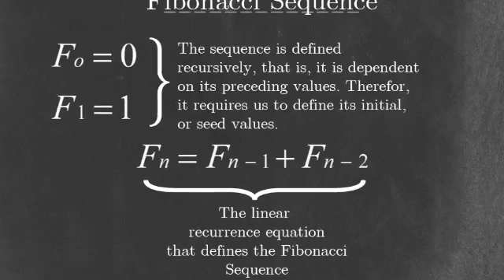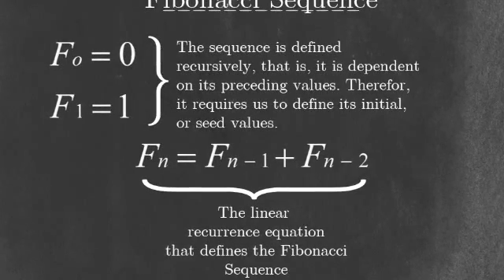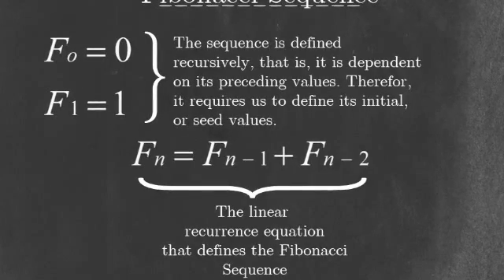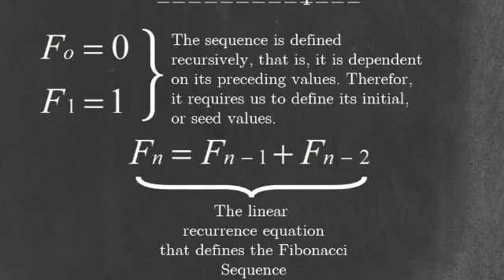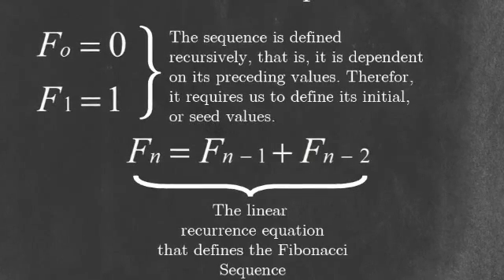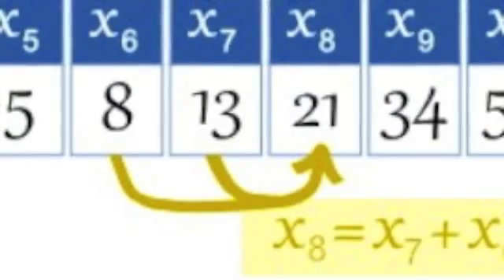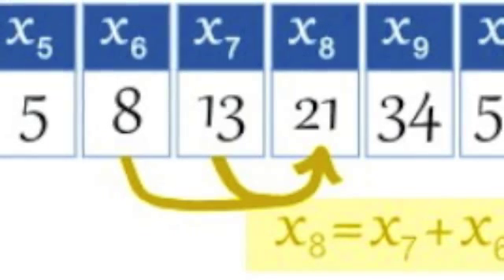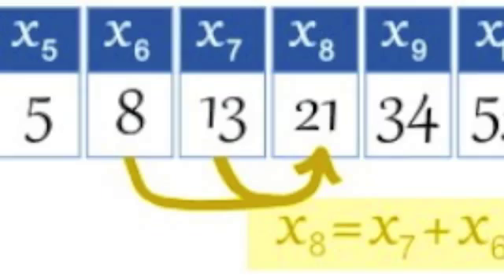Badge 6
This is the story about Leonardo Fibonacci and his spreading of the Fibonacci Sequence, meant to inspire students to want to learn about the Fibonacci Sequence.